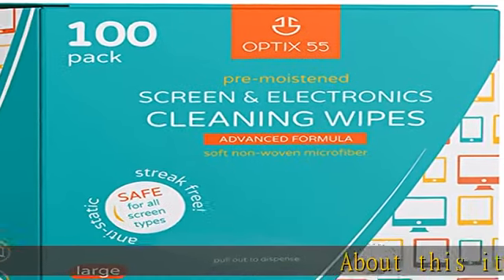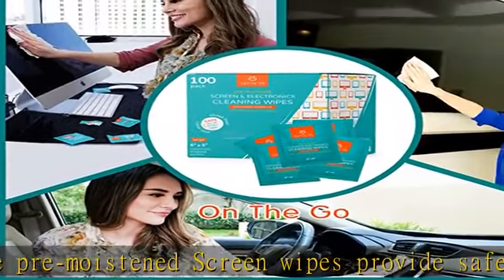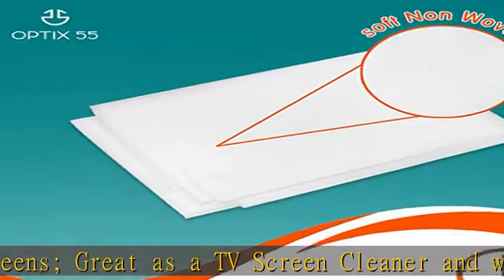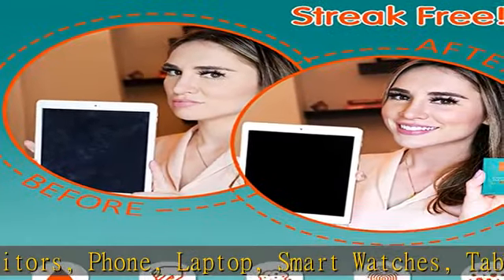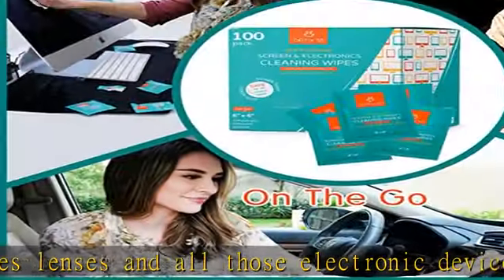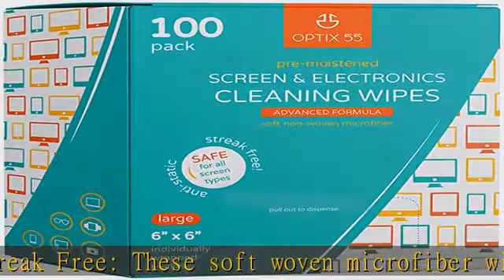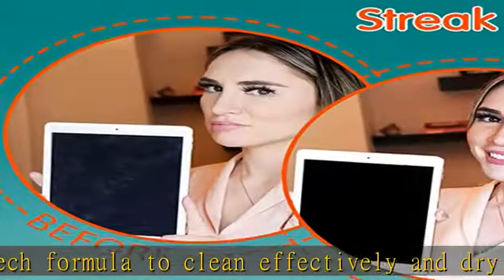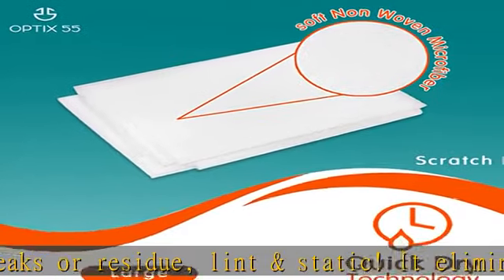Screen & Electronic Cleaning Wipes | Pre-Moistened Individual Wrapped (6" x 6") TV Screen Cleaner,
Screen & Electronic Cleaning Wipes | Pre-Moistened Individual Wrapped (6" x 6") TV Screen Cleaner, Computer Monitor, Laptop, Lens Wipes (100 Pack)